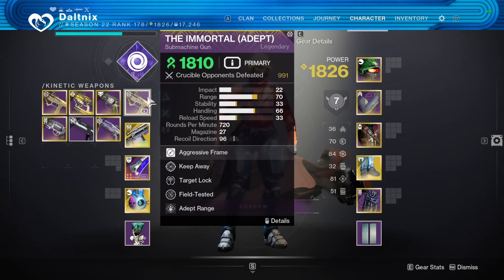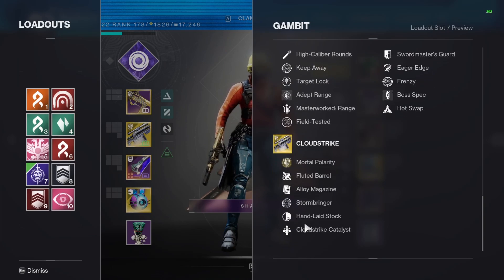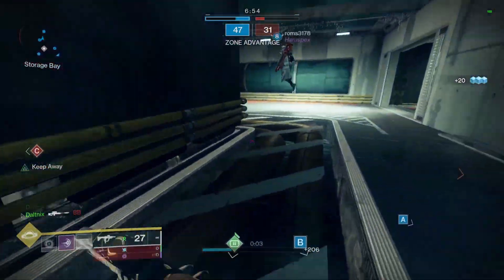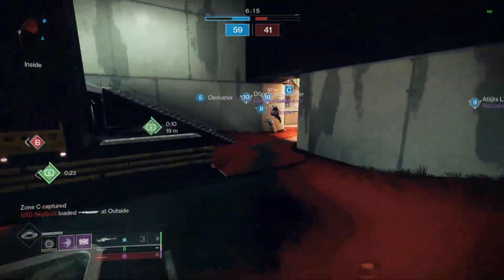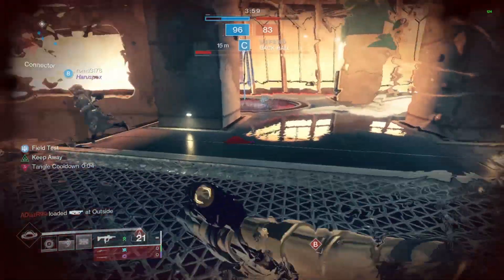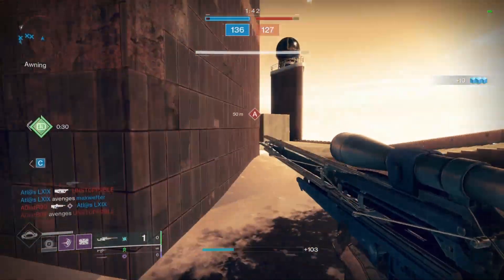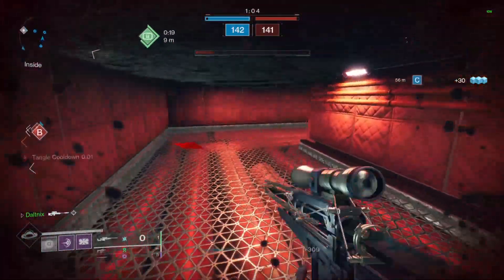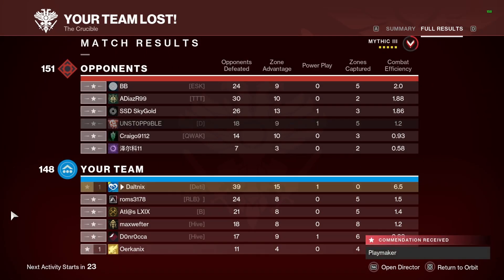Are Smg's Bad Now?!? - Destiny 2 lightfall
In this gameplay I show off the new nerfs on Smg using the very powerful titan exotic peacekeepers. I pair it with the cloudstrike exotic sniper rifle. Over all feel smg's are still very strong. just perhaps a little harder to use. over all I don't see this changing them much in terms of the meta.